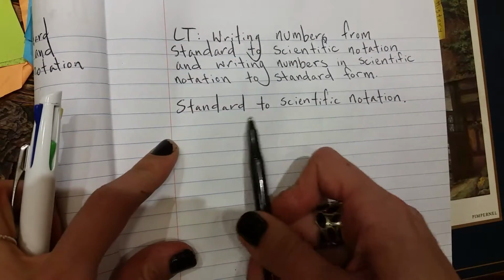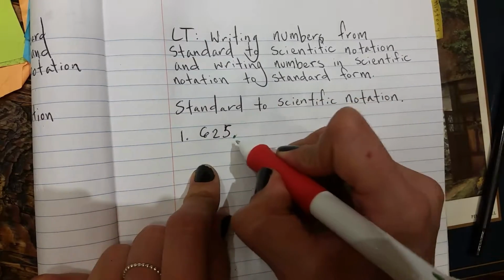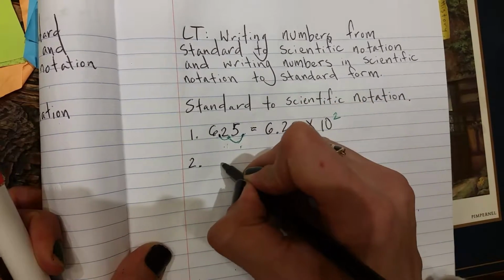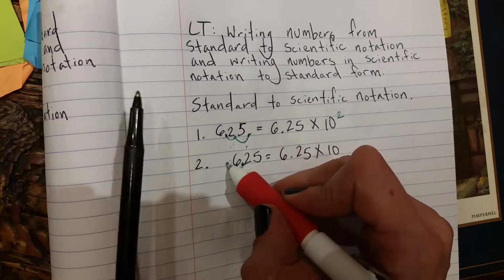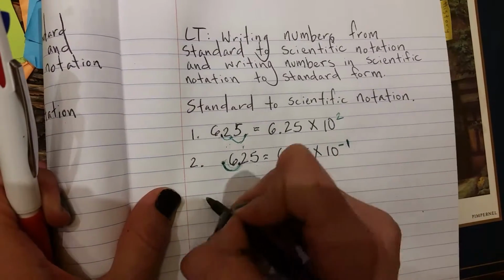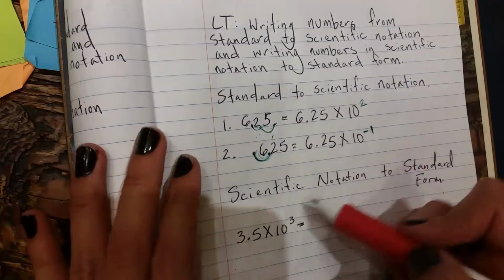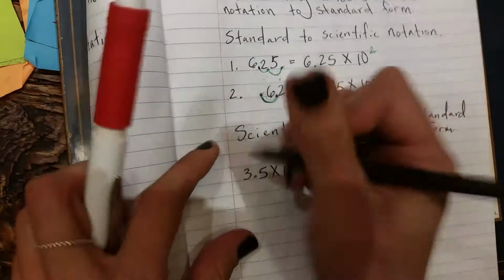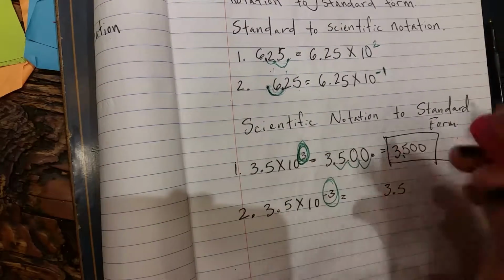Writing Numbers from Standard Form to Scientific Notation and Scientific Notation to Standard Form.